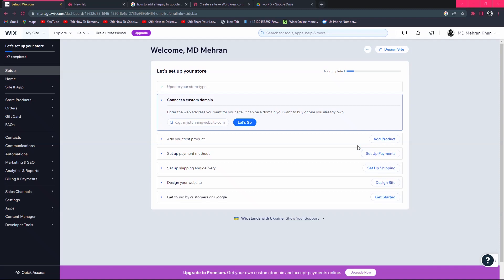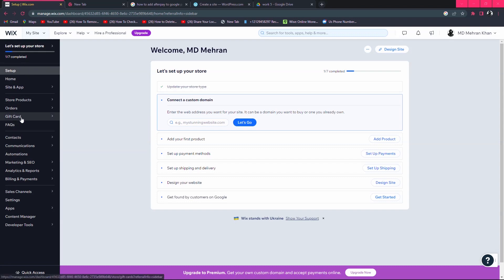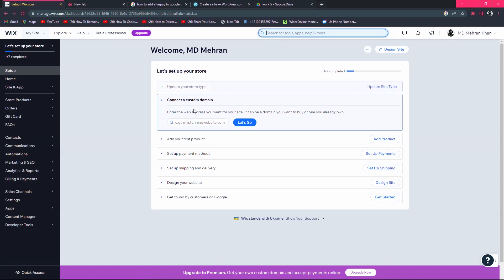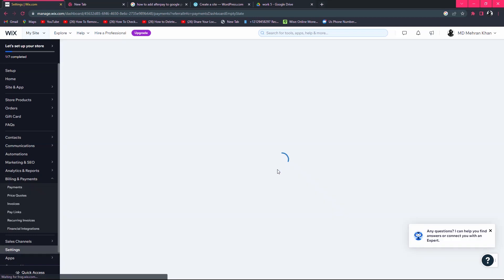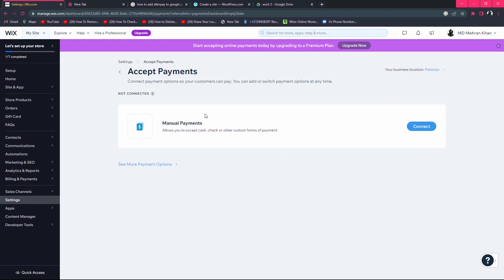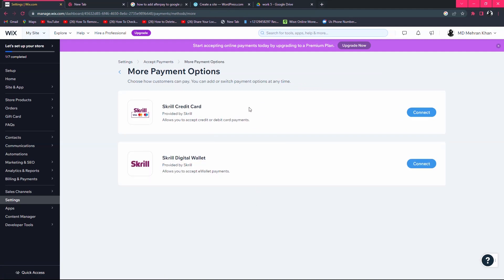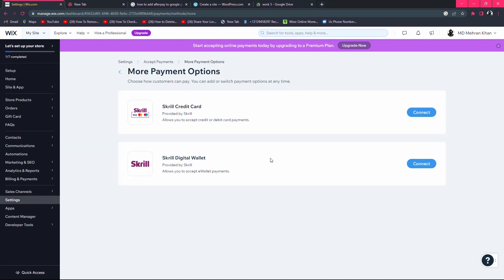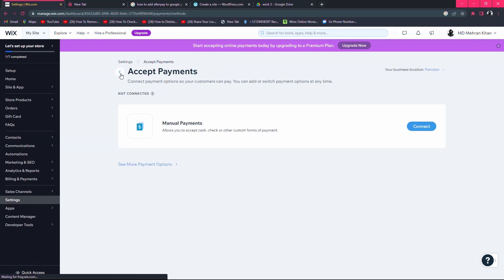How to add Payment Method to Wix (2025)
Learn How to add Payment Method to Wix (2025). It is really easy to do and learn to do it in just a few minutes by following this super helpful tutorial to get a better understanding of everything.